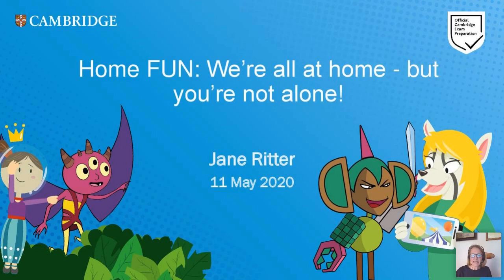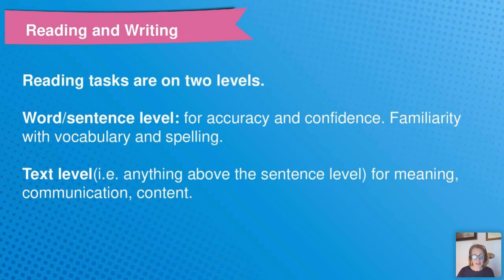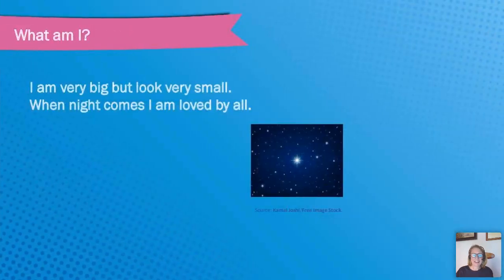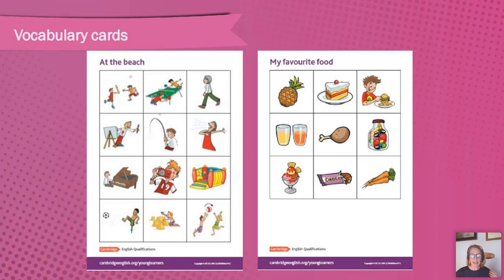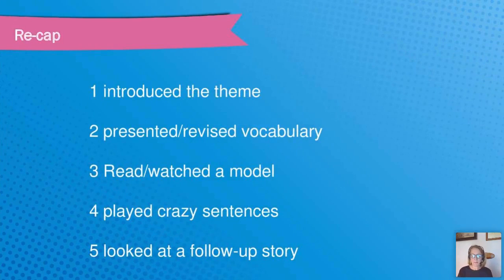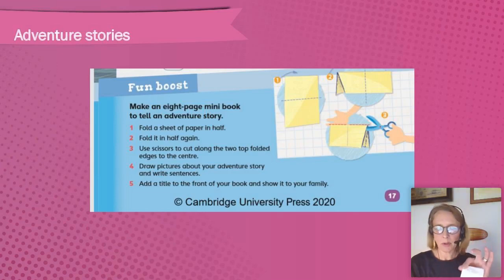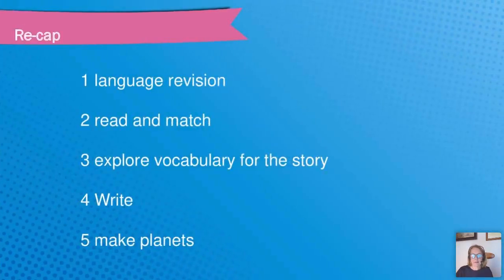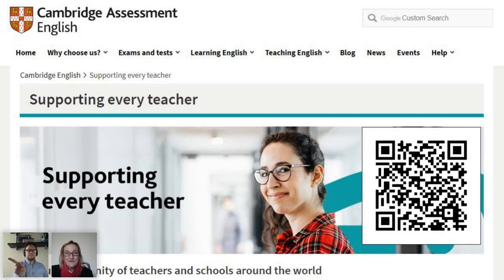Home FUN: We’re all at home - but you’re not alone! with Jane Ritter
The Fun Skills home booklets are a fantastic resource for all kinds of learning situations.
In this webinar, I’ll share lesson ideas based on the home booklets for helping learners develop reading and writing skills like the ones in the Cambridge Pre-A1 Starters, A1 Movers and A2 Flyers tests. (And to help you and your learners feel supported right now).